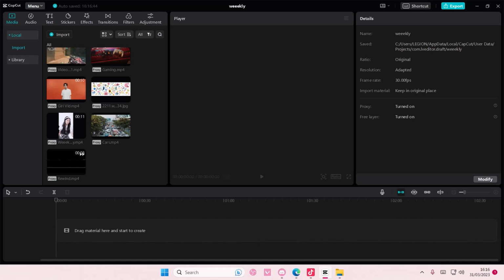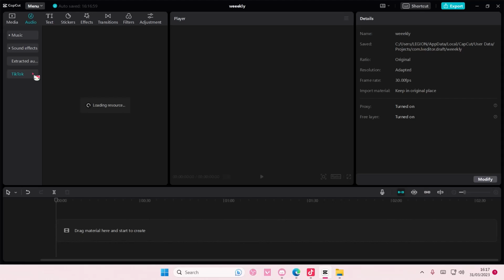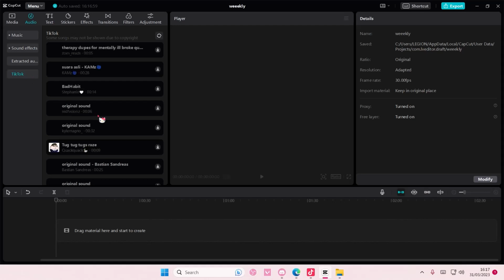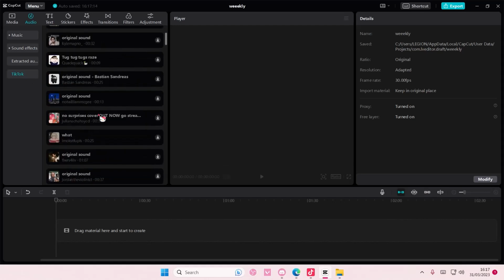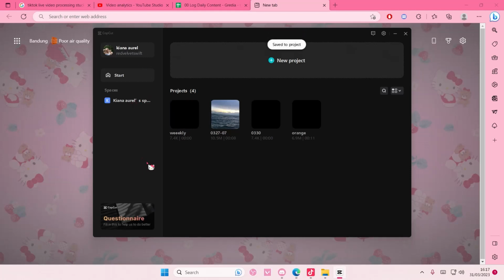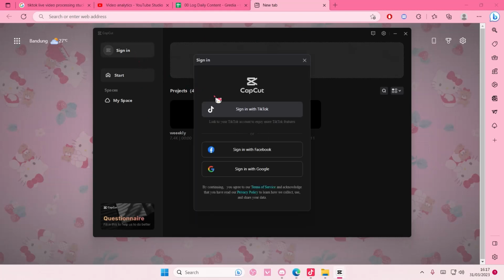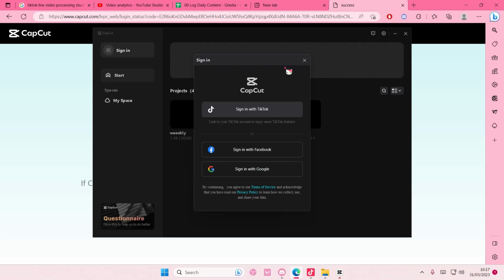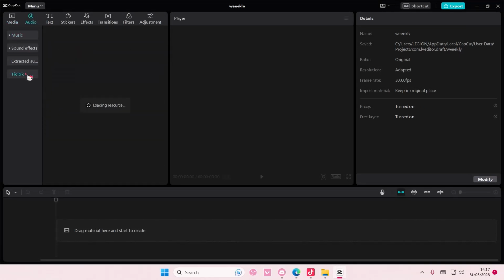How You Can Easily Add A Song In CapCut PC From TikTok? New CapCut PC Fixed Audio Sync!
Import songs from TikTok into CapCut PC by watching this tutorial.